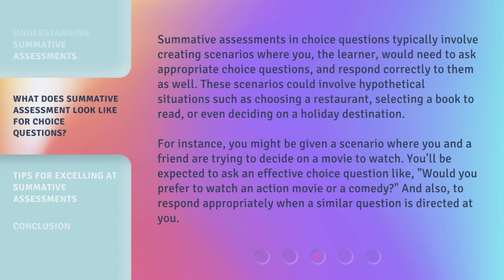Summative Assessments in Choice Questions: The Final Step in Learning English Conversation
Mastering Choice Questions: The Key to Conversational English • Learn how to excel in choice questions and enhance your conversational English skills with this informative video. Understand the concept of summative assessments and how they can help evaluate your proficiency. Get valuable tips and examples on formulating and responding to choice questions effectively.

00:00 • Introduction - Summative Assessments in Choice Questions: The Final Step in Learning English Conversation
00:36 • Understanding Summative Assessments
01:19 • What does Summative Assessment look like for Choice Questions?
02:04 • Tips for Excelling at Summative Assessments